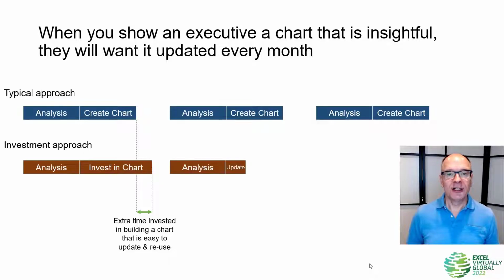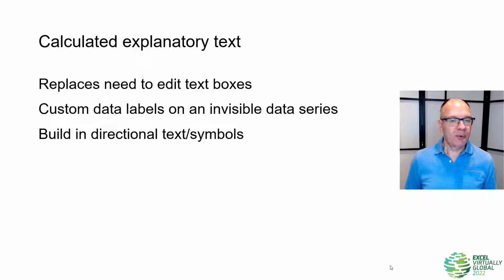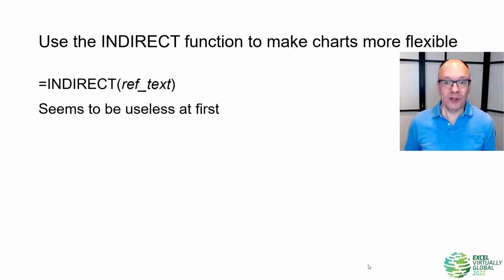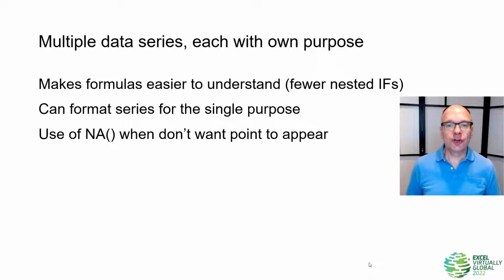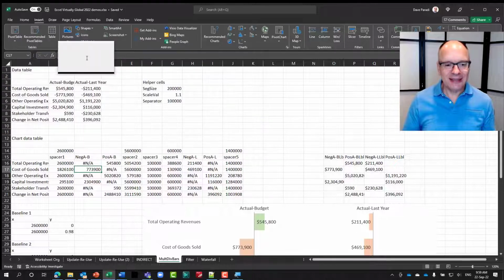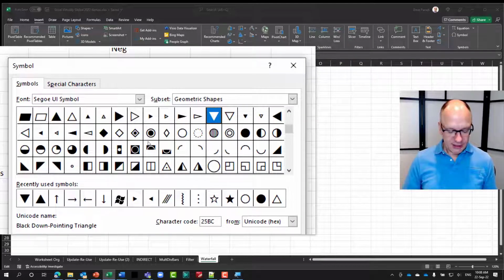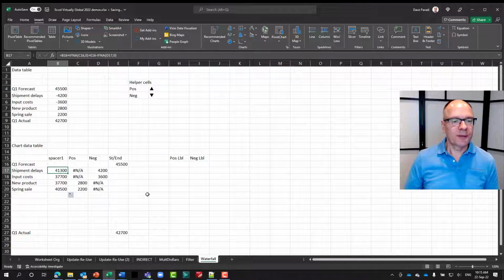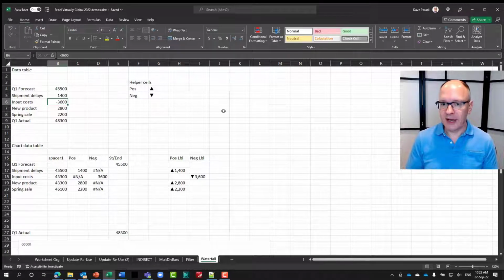15 DAVE PARADI Creating Excel charts that are easy to update and re use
PRESENTER: DAVE PARADI
TOPIC: CREATING EXCEL CHARTS THAT ARE EASY TO UPDATE AND RE-USE

Dave Paradi has been recognized by the media and his clients as a presentation expert.  He has authored ten books on effective PowerPoint presentations and his ideas have appeared in publications around the world.